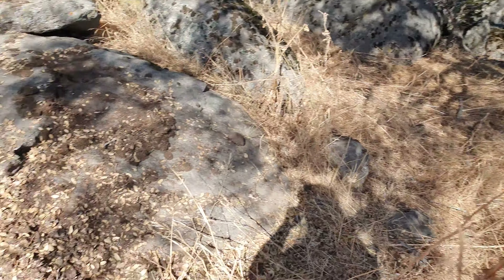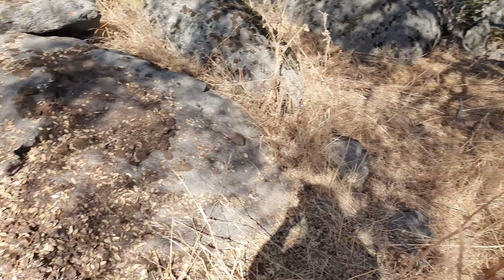Indian milling sites Tulare County foothills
There are many of these Indian milling sites throughout the California foothills.  They usually indicate the best source of water in the area; a spring, creek or river close by.  So that's where the homesteaders built after running off all the Indians.  Most of the "free range" Indians were gone by the 1860s.  Many homesteaders were quickly moving into the foothills, although most land surveying wasn't complete until the 1870s.  If you have a chance to hike into the Sierra foothills, pay attention to the flat-top granite boulders near water areas.  There may be pestle grinding holes beneath all that clutter of dead leaves, moss and dirt.